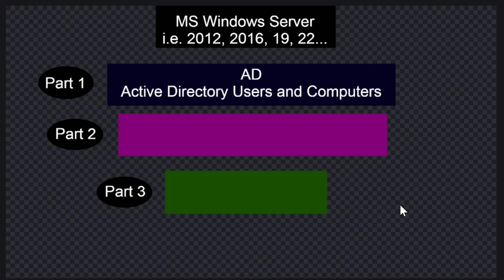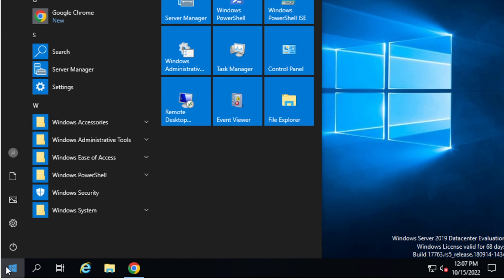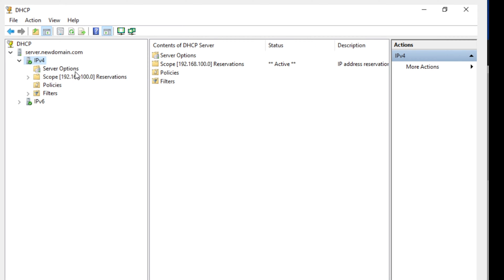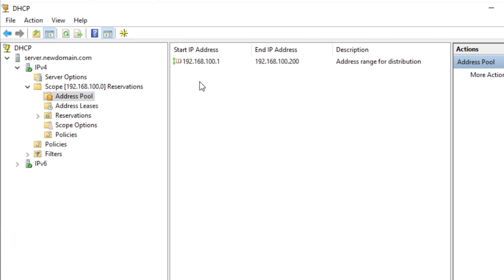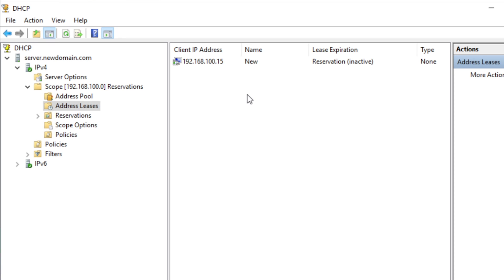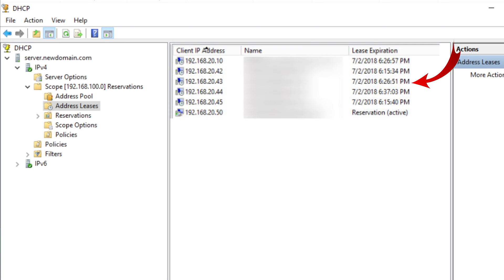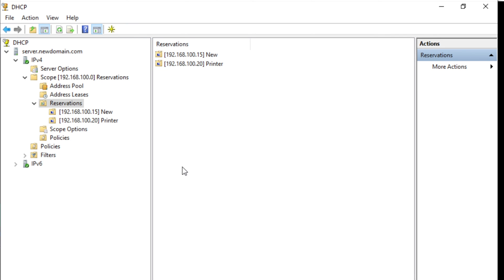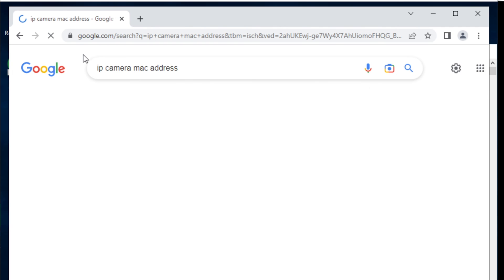Free Course, Windows Server DHCP IP Address Reservations with MAC ID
Refresh Course on Windows Server DHCP IP Address Reservations with MAC ID. Plus IP address Leases explained.